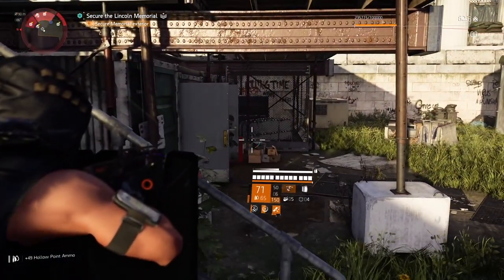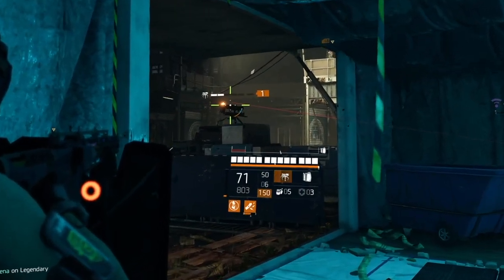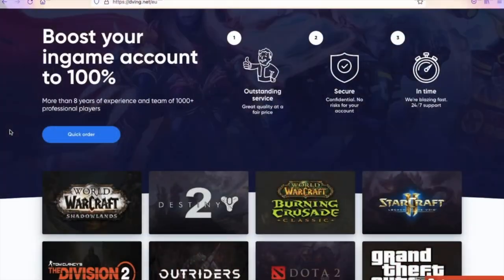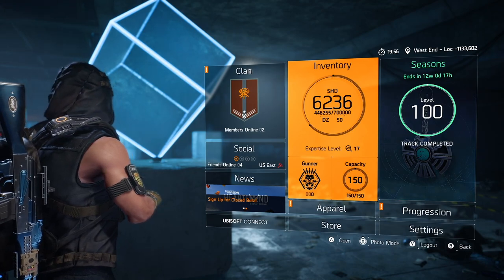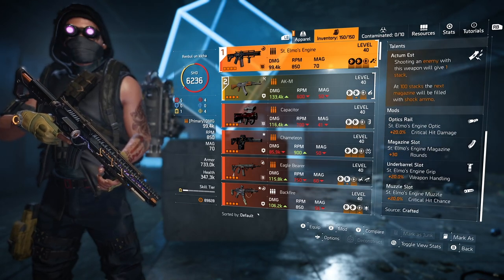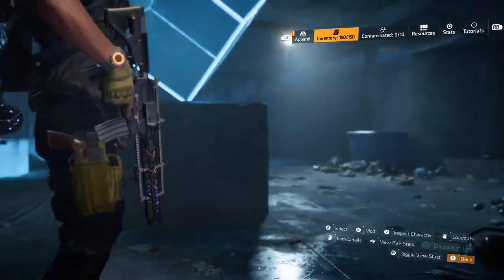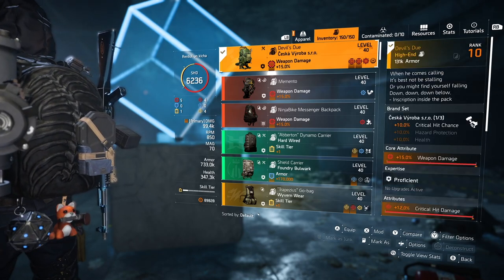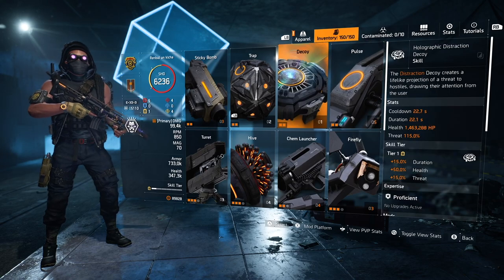S TIER LEGENDARY CLUTCH BUILD - MELT ELITES WITH THIS CHEATCODE! The Division 2 Ridgeways + St.Elmos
This build is s tier for legendary strongholds and heroic missions! Never Die Again With this new clutch ongoing build combo!

Contents

Gameplay Edit

Development Edit